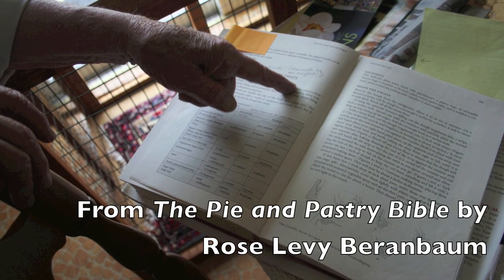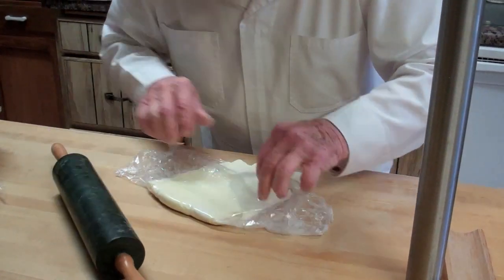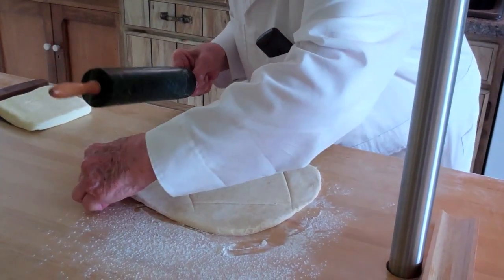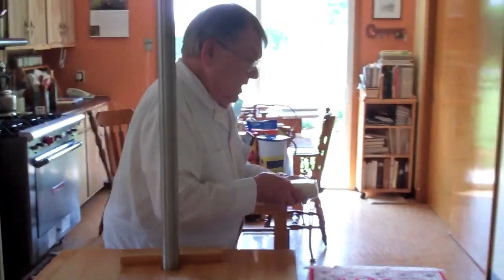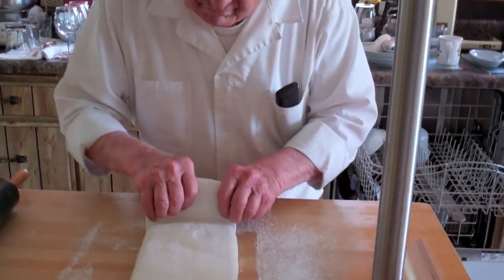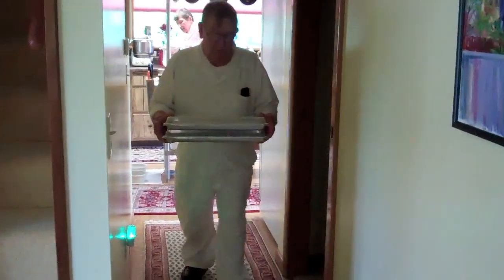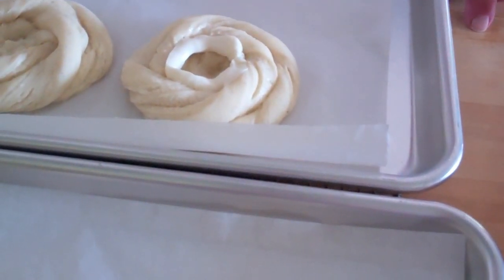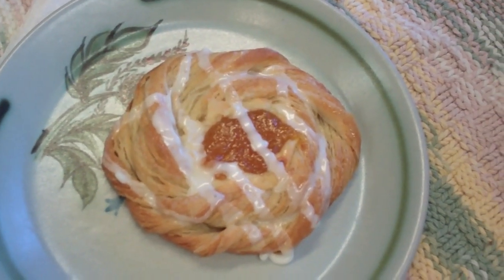Making Danish with Gordon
Gordon Nunnelly makes Rose Levy Beranbaum's Danish!